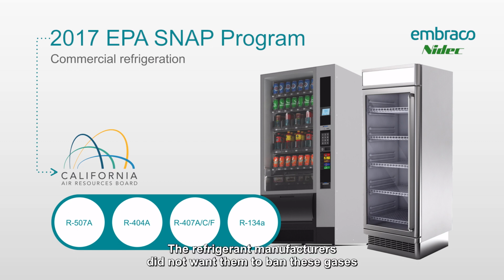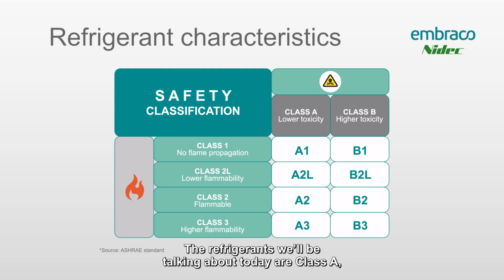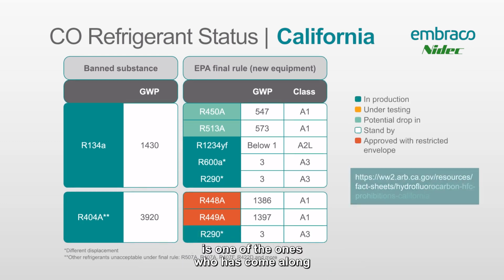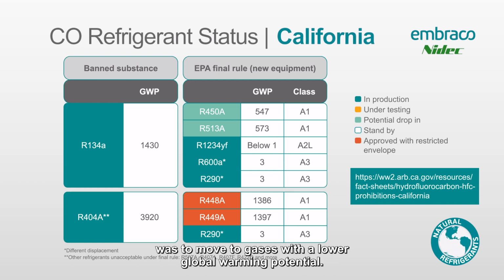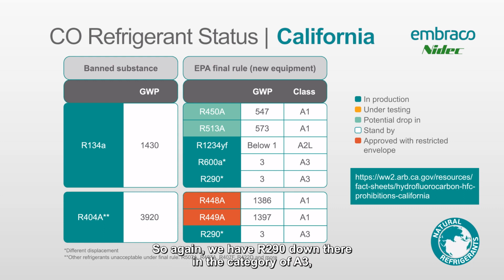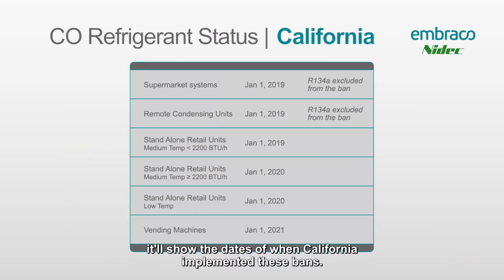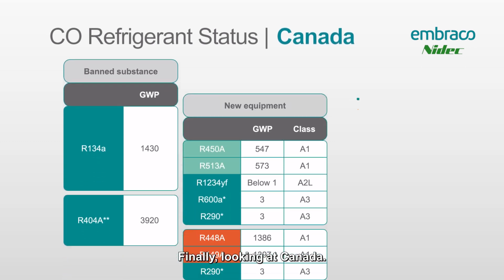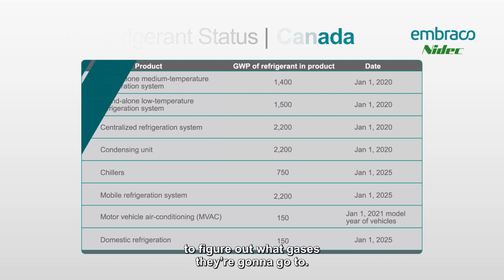R290 Eğitimi #1 Yeni Mevzuat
5 Eğitimde R290(propan) Soğutucular hakkında ihtiyacınız olan tüm bilgileri öğrenin.

#1 Yeni Mevzuat
#2 Neden Doğal Soğutucu Akışkanlar
#3 Kompresör Değişiklikleri
#4 Güvenlik ve Pratik
#5 Adım Adım Kompresör Değişimi